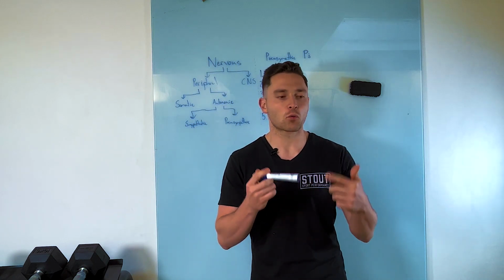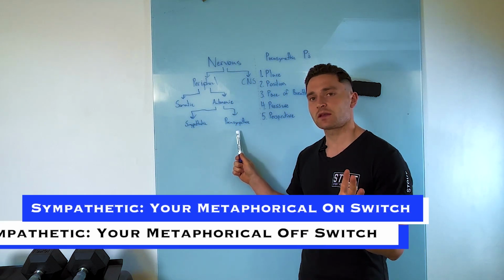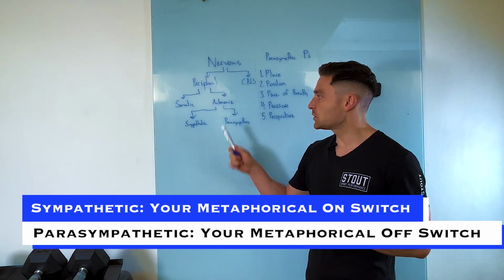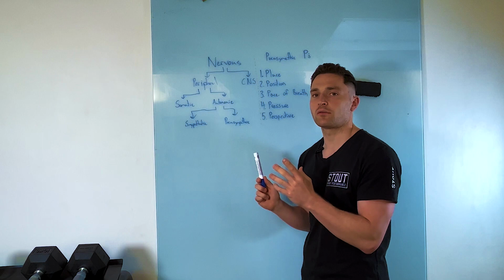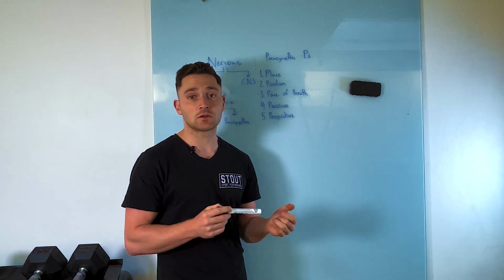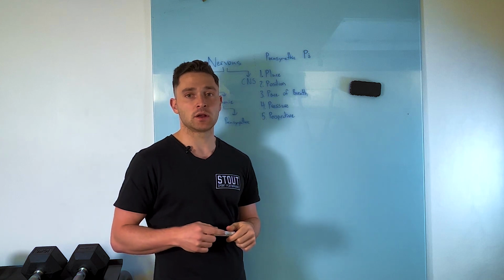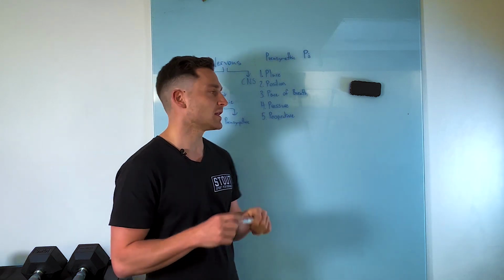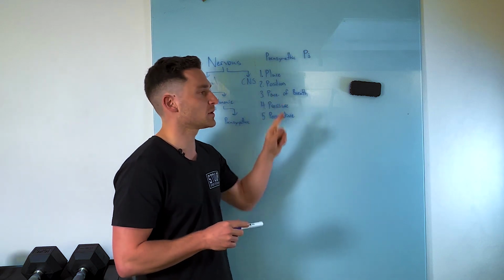How To Improve Your Rest And Recovery: Techniques For Tolerating A High Stress Life And Training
When we apply training stress to our bodies, we are actually breaking the body down. The quality of our rest and recovery will determine to what extent we actually improve our health and performance. Not to mention it will impact our ability to continue to apply increasing levels of stress to the body for continual improvements.

So, if you care about improving any physical quality (muscles mass, strength, power, cardiovascular fitness, body composition etc.) you need quality rest and recovery.

This is true in life beyond training. If are to continually be exposed to high stress work and life environments and remain efficient and effective individuals, we also need to prioritize rest and recovery.

In this video, we will breakdown the 5 primary strategies we teach our clients to help them enter parasympathetic states of rest and recovery. These are our indirect ways to metaphorically to switch off and allow our body to regenerate. These techniques are great to mix in during high stress training blocks and periods of life and can also be great tools to incorporate prior to sleep for quality overnight regeneration

These are essentially components to non-sleep deep rest exercises.

We need to stress our system but we need to recover as well. Make the time for both, enjoy this video that will help you see how to do it!

You’ll gain access to content like this video and weekly mobility and functional training sessions designed to help you move better, feel healthier and perform your best.